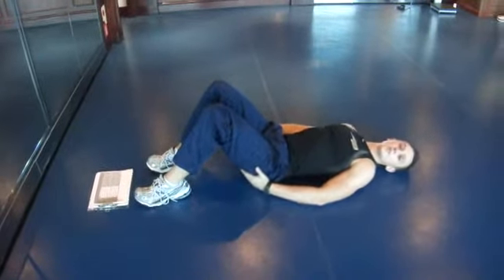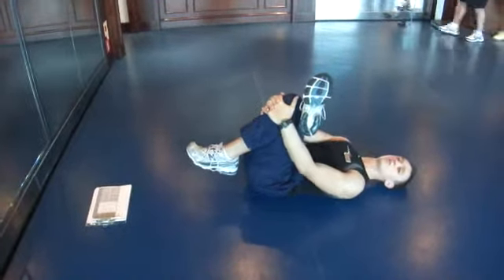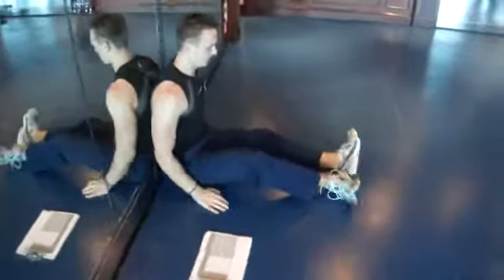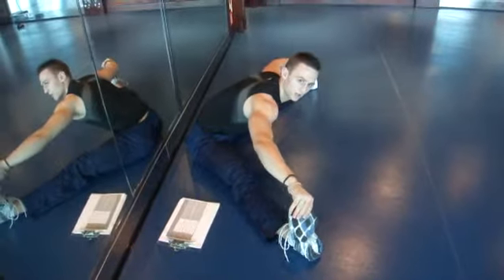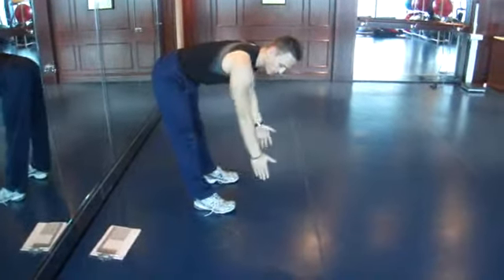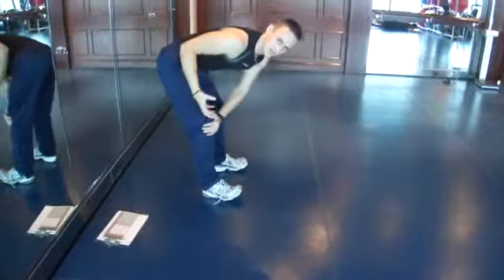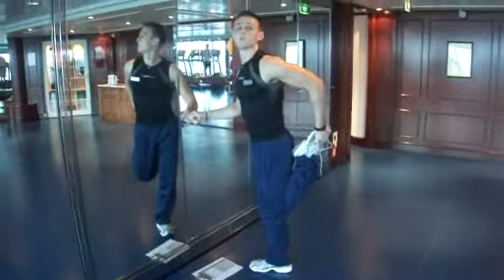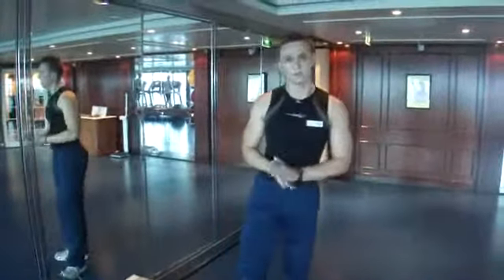Janus leg stretches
Janus mobilization exercises